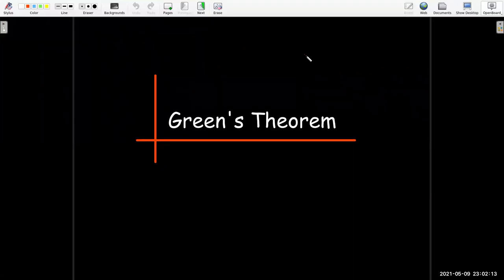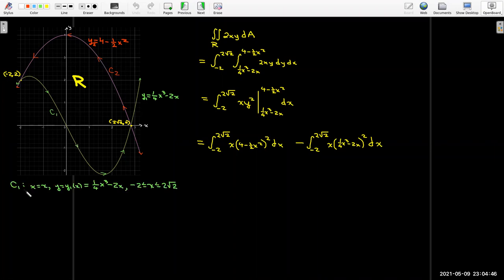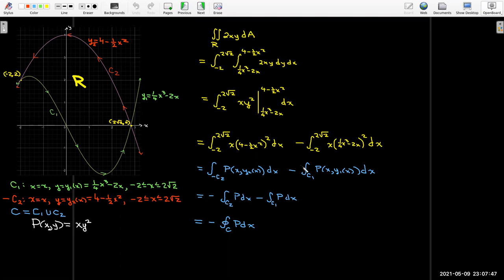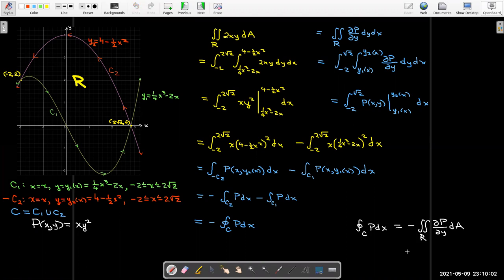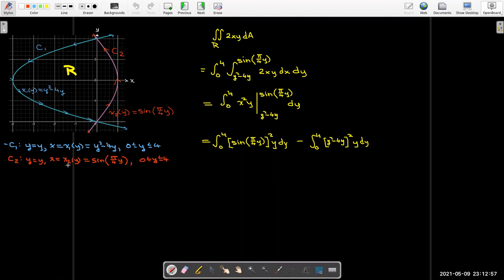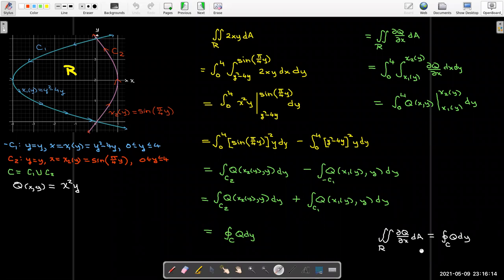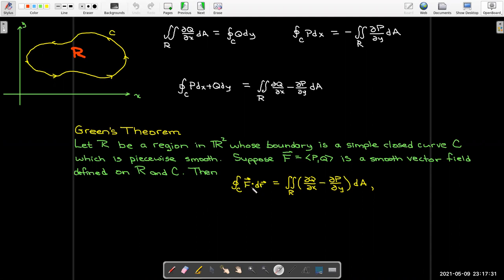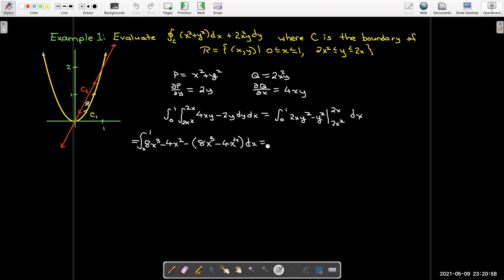Greens Theorem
We explore Green's Theorem.